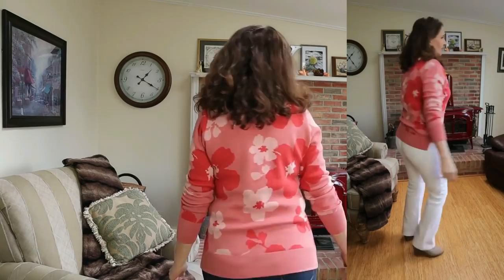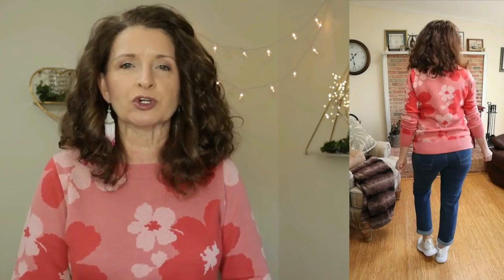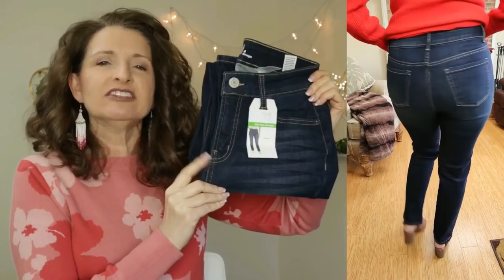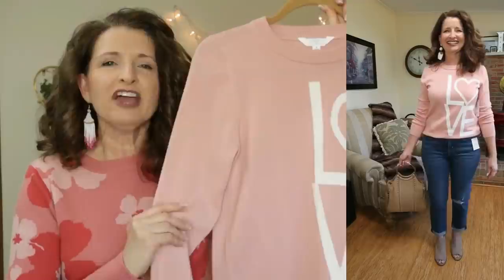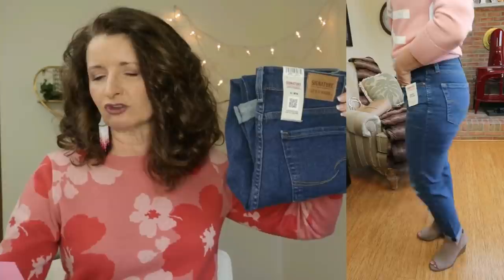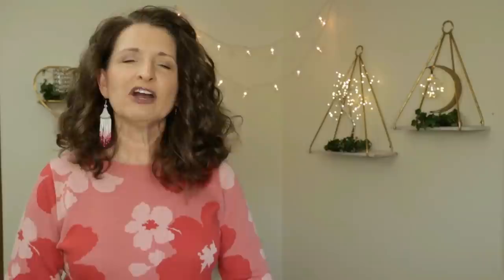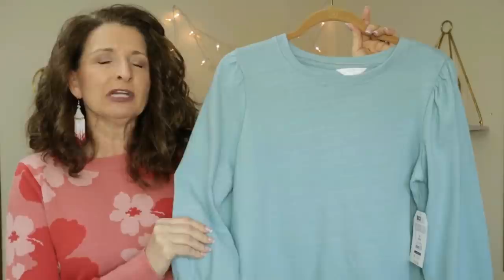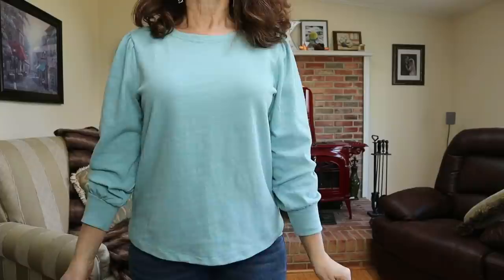Walmart Haul & Try On Over 50! Spring 2022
Hi All!  In today’s video, we are going to look at head to toe Spring 2022 outfits from Walmart, featuring bold and vibrant color!  I have several tops, sweaters, jeans and accessories to share with you for us ladies over 50.  Be sure to stay until the end of this video for the always unpredictable Bloopers!

Timestamps:
00:01 Welcome!

00:20
Time and Tru Women's Pink Flowers & Love Sweater

02:05
Time and Tru Women’s Mid Rise Straight Jean

06:16
Avia Women's Mixed Knit Sneaker

04:41
Signature by Levi Strauss & Co.™ Women's Mid Rise Slim Fit Boyfriend Jeans

07:46
Time and Tru Women's Long Sleeve Puff Sleeve Top

10:06
Scoop Womens 14K Gold Flash-Plated Crystal Drop Statement Earrings

11:14
Time And Tru Hammered Hoop Earrings

Time And Tru Circle Pendant Necklace

12:00
Avia Women's Deluxe Sneakers

13:20
Scoop Women's Long Sleeve Peplum Blouse

14:00
Scoop Tassel Saddle Handbag – On CLEARANCE!

15:14
Time and Tru Beaded Earrings, In store only

15:28
Scoop Women's Smocked Crop Top

18:49
Scoop Women's Puff Sleeve Sweater

20:42 BLOOPERS!
23:05 See you next time!

My Stats:
Age 59